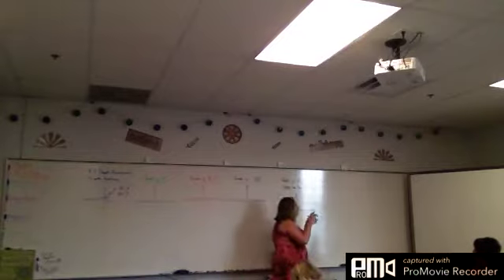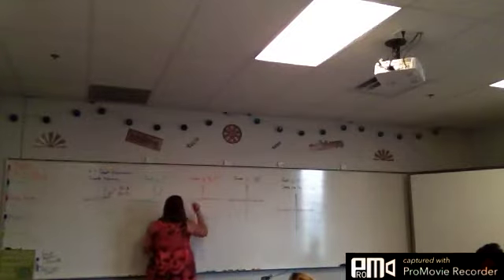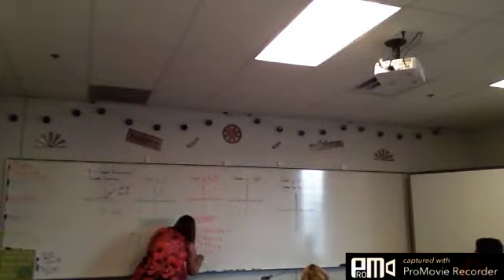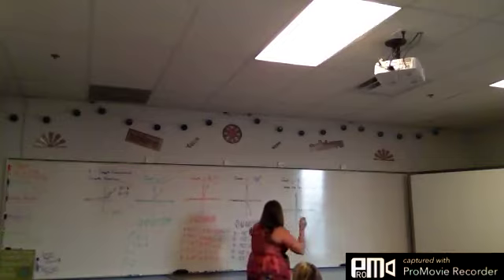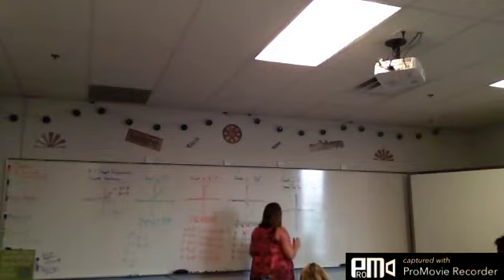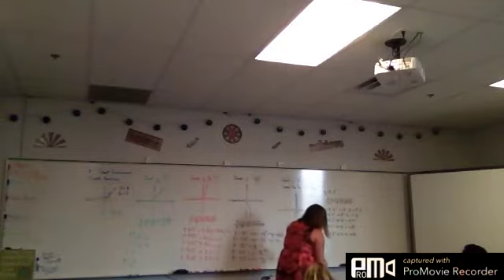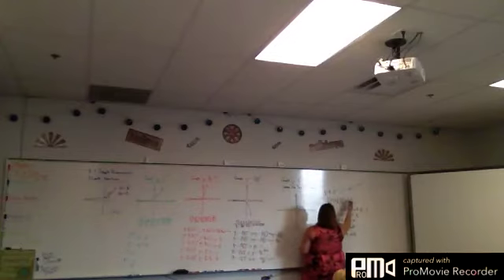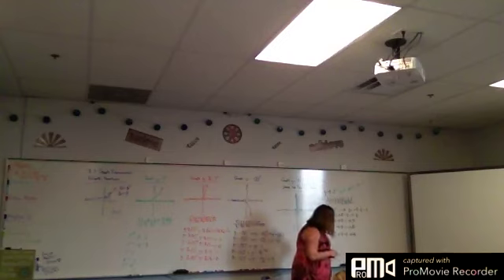FAII 7 1